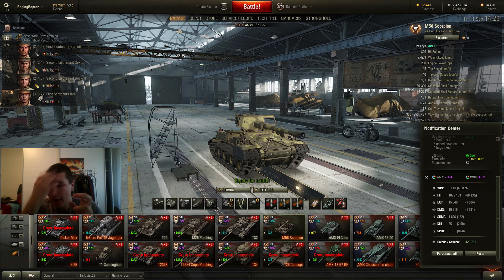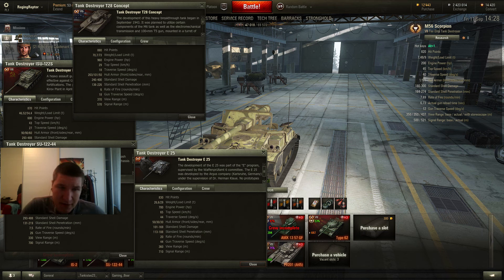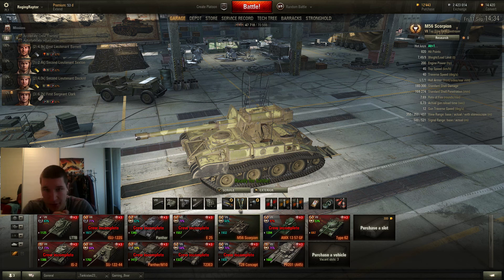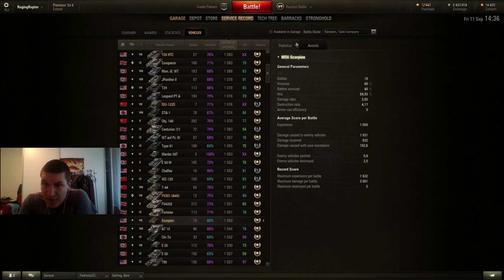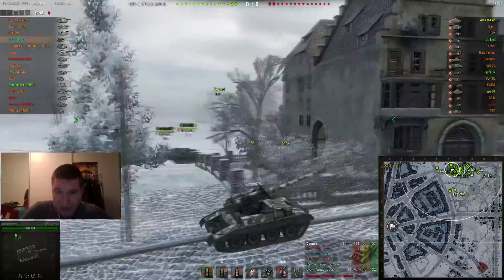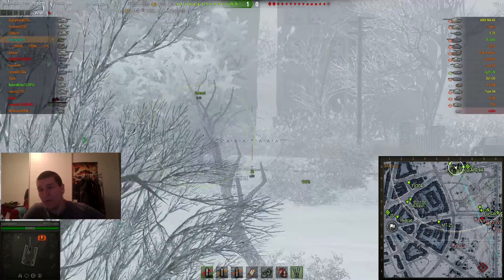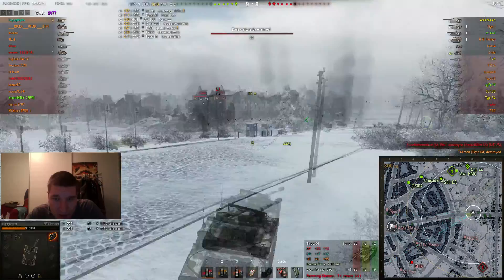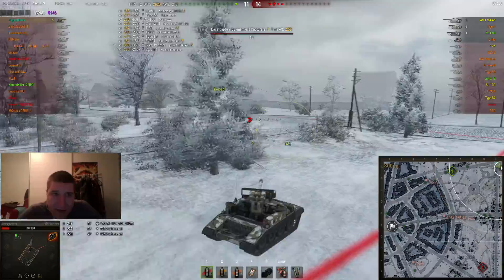[ENG] M56 Scorpion / Review & Gameplay